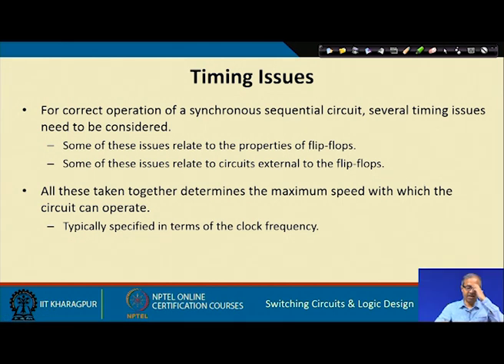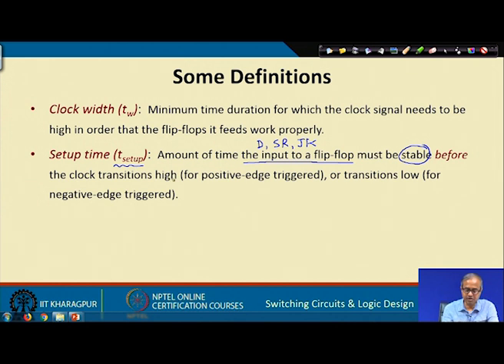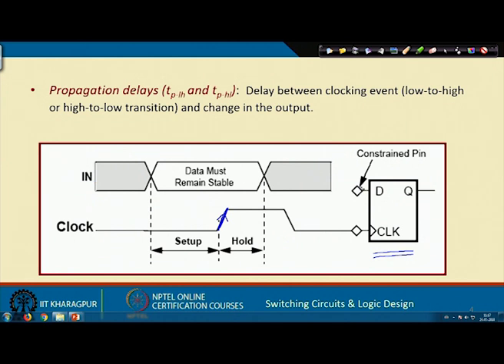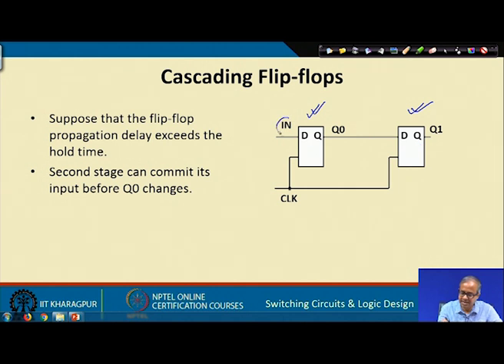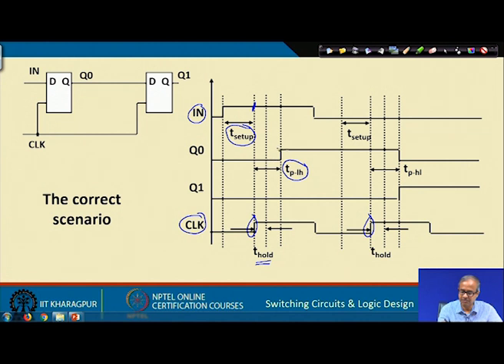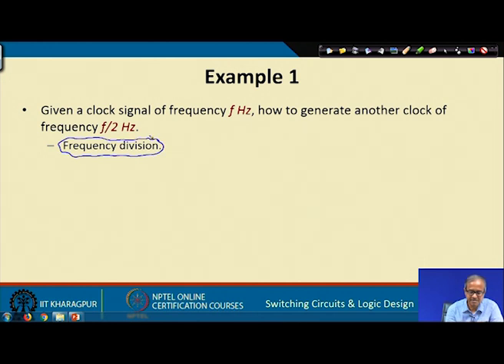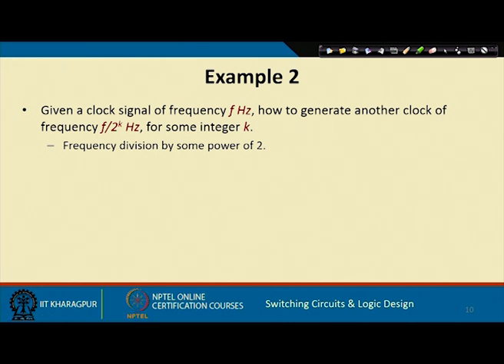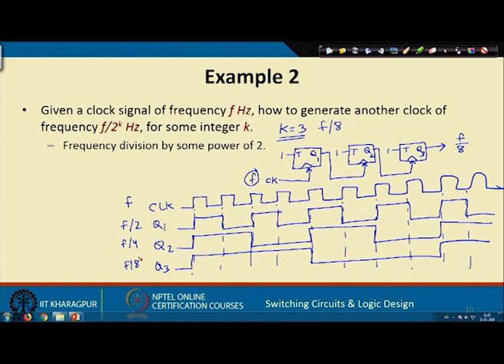Clocking and Timing (Part I)